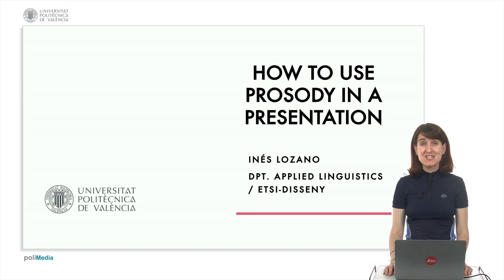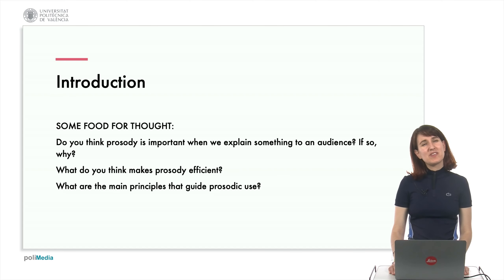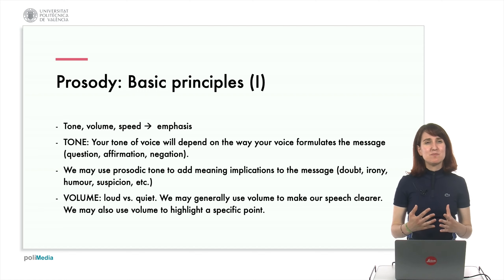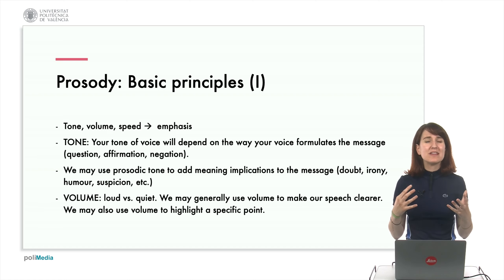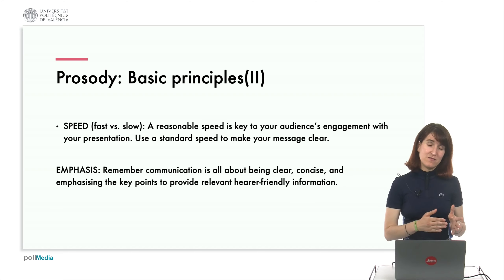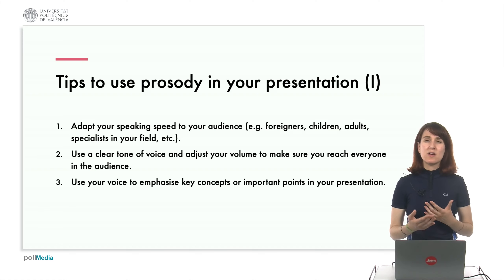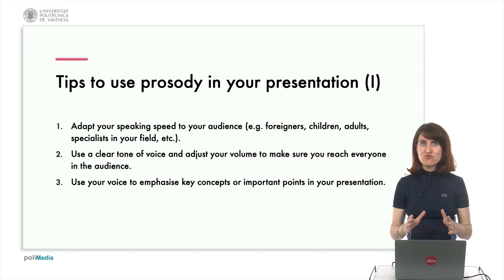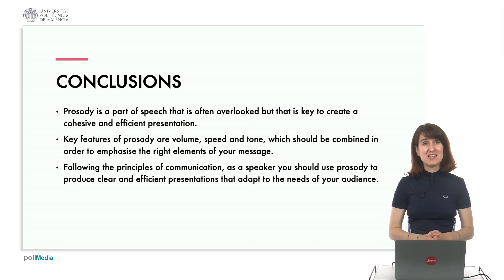How to use prosody in a presentation| UPV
Título: How to use prosody in a presentation

Descripción: Lozano Palacio, Inés;

Este PoliMedia proporciona consejos e indicaciones sobre cómo usar la prosodia en las presentaciones orales.

Descripción automática: In this video, a teacher and researcher at the School of Design discusses the importance and application of prosody in presentations. She introduces the topic and states the two main goals of the presentation: outlining the basic principles of prosody and providing tips on using it effectively during oral presentations.

The teacher highlights three critical elements of prosody: tone, volume, and speed—each contributing to emphasis and clarity in communication. She explains that tone varies based on the message's formulation (e.g., question, affirmation, negation) and can impart different meanings or emotions, such as thoughtfulness or irony. Volume, she suggests, should be modulated to ensure speech clarity and audience understanding, while also using it to spotlight key points. The speed of speaking should be balanced to maintain audience engagement without compromising the clarity of the message.

Furthermore, she offers practical tips on how to adapt these elements of prosody depending on the audience's familiarity with the language, their age, or expertise level. The teacher stresses the importance of using a clear tone and appropriate volume to ensure inclusivity and emphasize important information in a presentation. She warns against speaking too fast, using a monotonous tone, being too quiet, or emphasizing incorrect parts of the message.

In conclusion, she emphasizes that prosody, while often overlooked, is crucial for creating coherent and efficient presentations. By effectively combining the features of prosody—volume, speed, and tone—speakers can deliver clear and impactful presentations tailored to the needs of their audience.

Autor/a: Lozano Palacio Inés